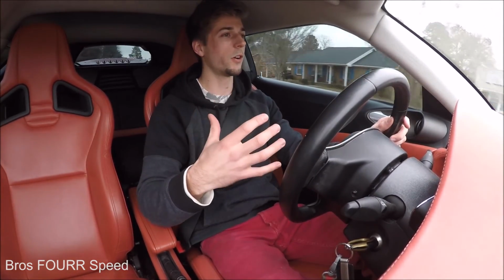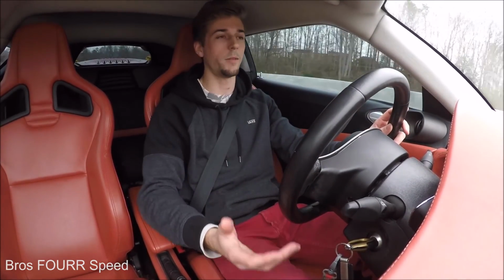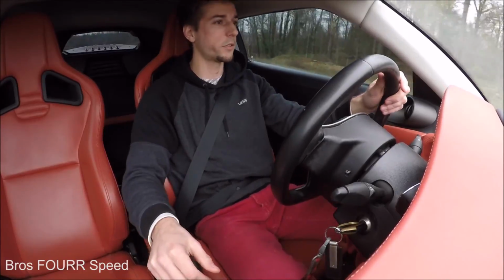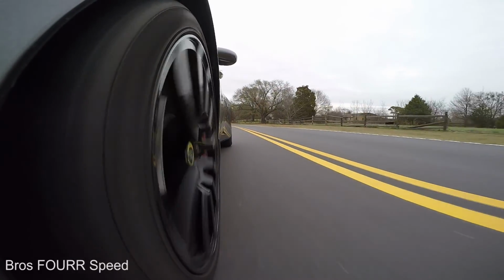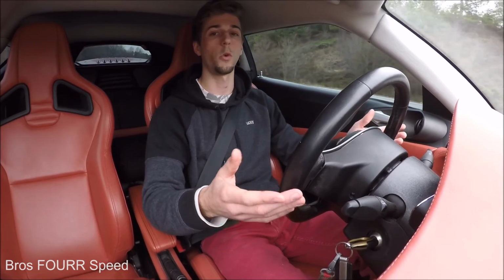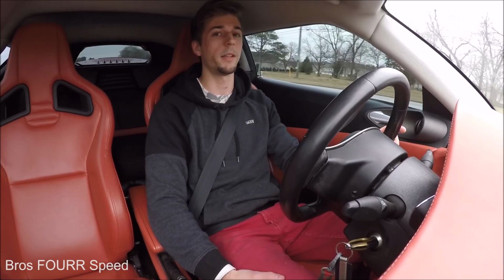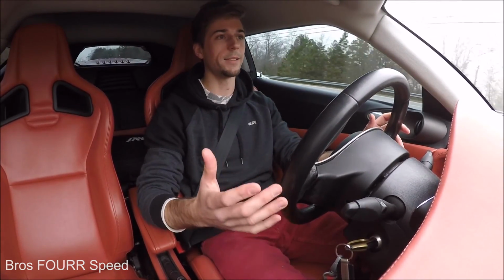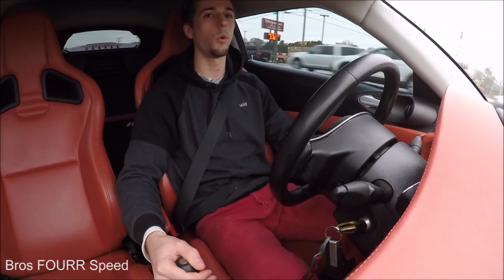What It's Like Owning A Lotus Evora: 6 Month Update!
In todays video I go over what it has been like to own my 2010 Lotus Evora!  Over the last 6 months it has been the most fun car I have ever had!  From driving on mountain roads to the latest track day!  Being able to own this exotic sports car is one of the best experiences I could have!